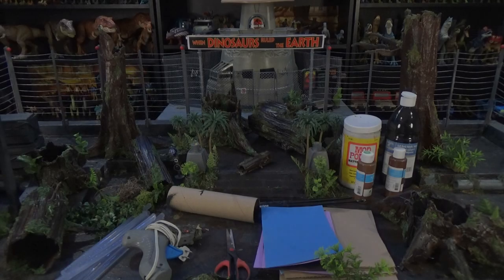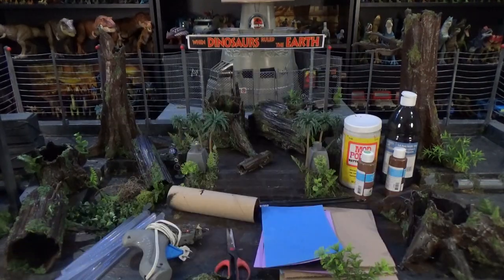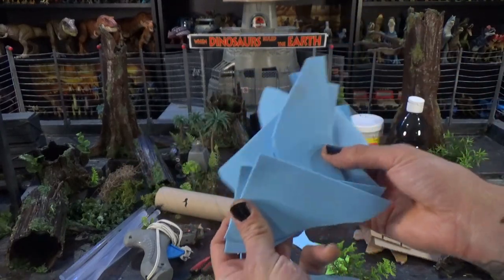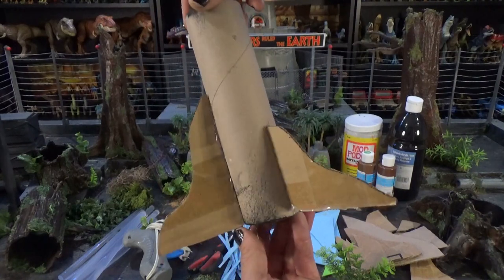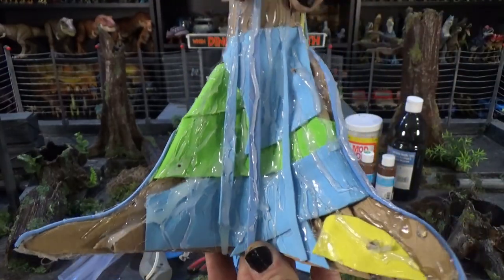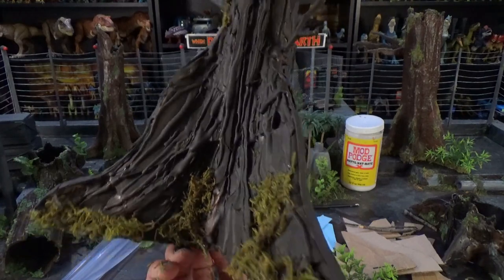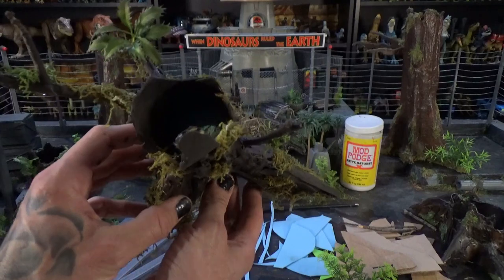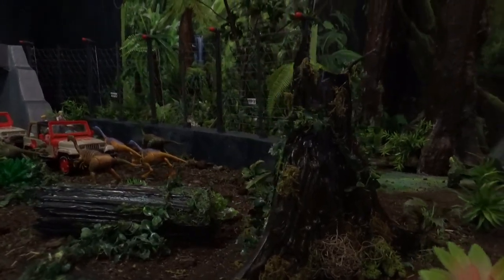How To Craft Realistic Tree Stump For Diorama Photography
Easy Way To Craft Forest Diorama parts! Most items can be found at a dollar store